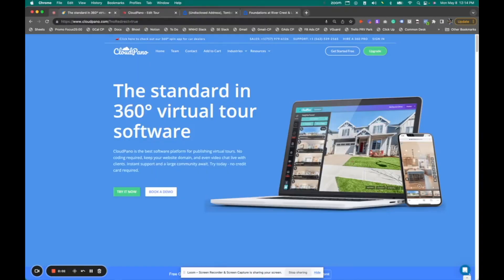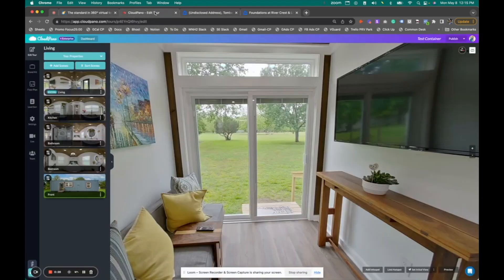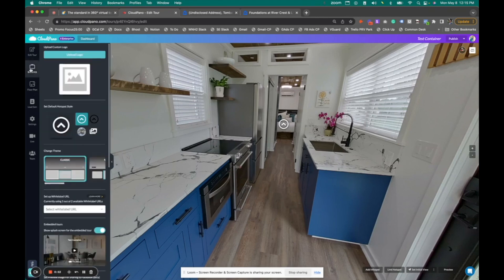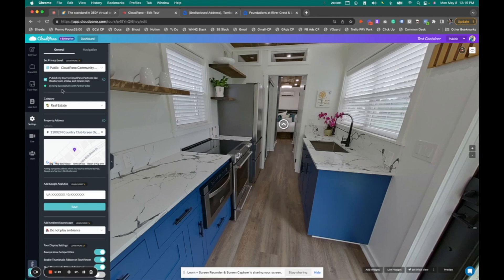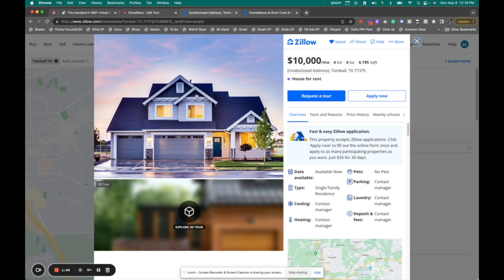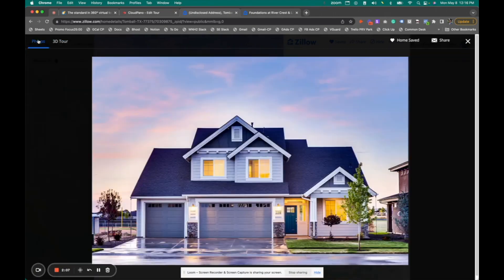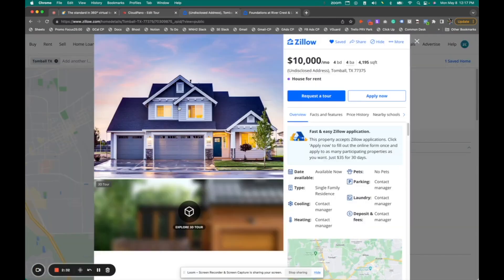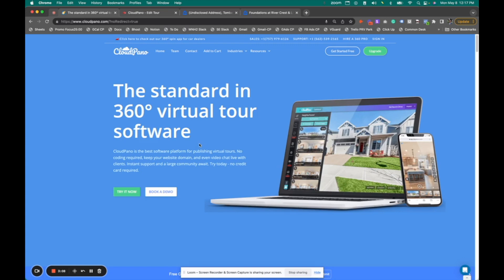*[New Integration]* Announcing The Zillow Rentals and CloudPano Direct Integration!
Try CloudPano Spins App For FREE, watch the free training